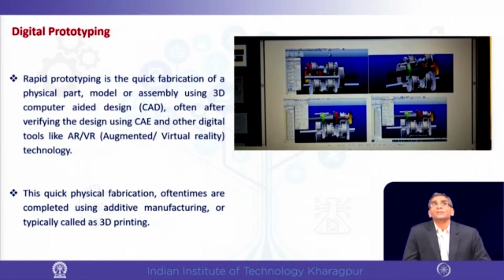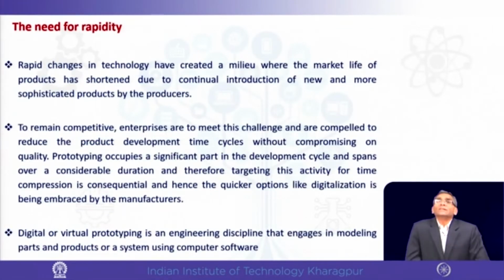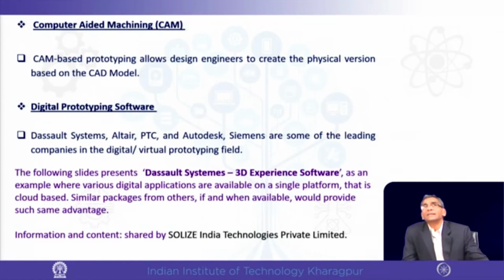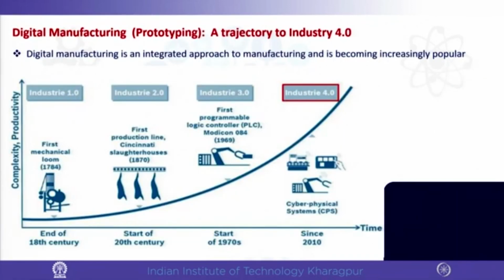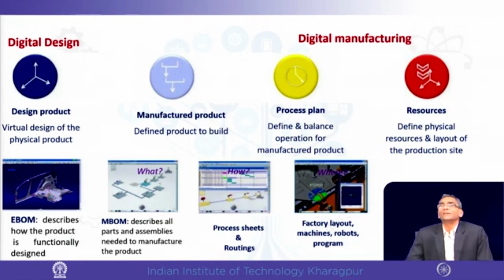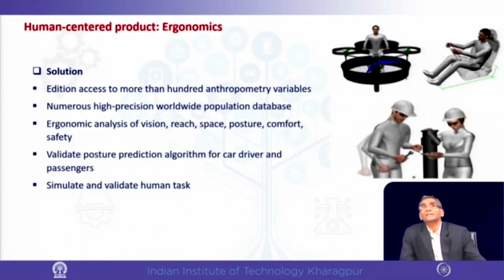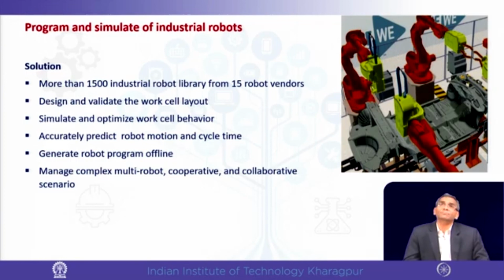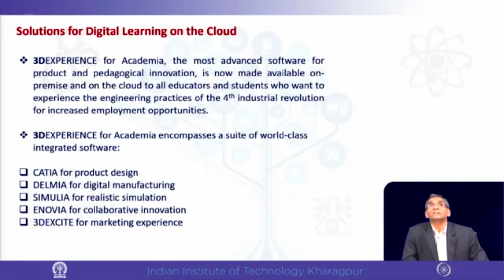Lec 29: Rapid: Digital Prototyping